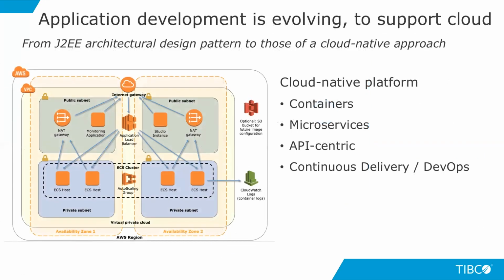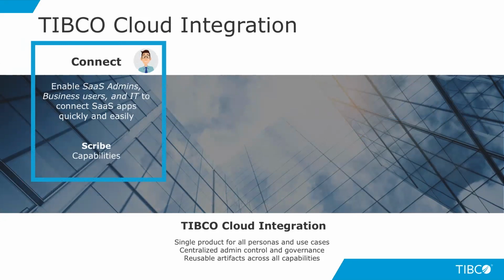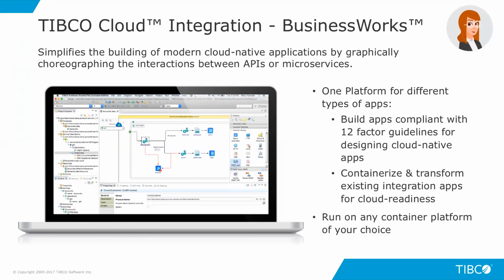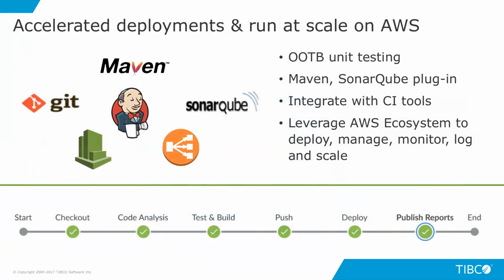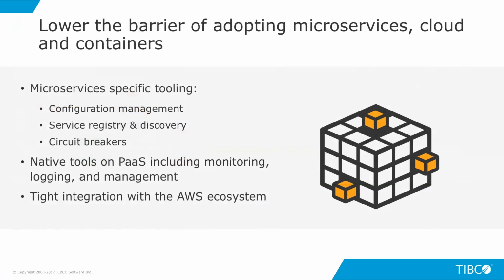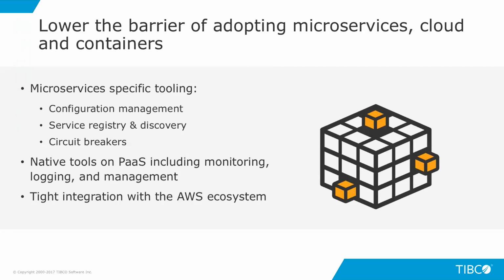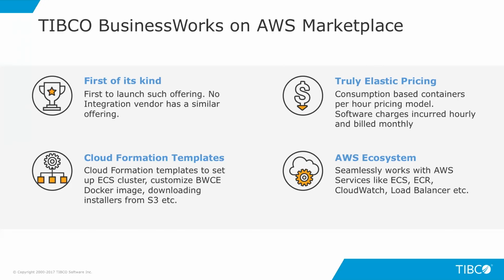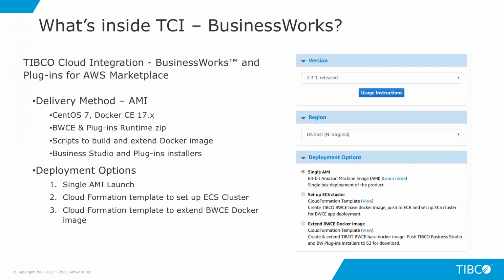AWS and TIBCO Simplify the Building and Deploying of Cloud-native Applications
AWS offers multiple container products to help you deploy, manage, and scale containerized applications and services. TIBCO Cloud Integration - BusinessWorks simplifies the building of these modern cloud-native applications by graphically choreographing the interactions between APIs or microservices. Whether you are running containers using Elastic Container Service for Kubernetes (EKS), Amazon Elastic Container Service (ECS), or AWS Fargate, this video will show you how leveraging BusinessWorks you will be able to more quickly and easily build cloud-native application.